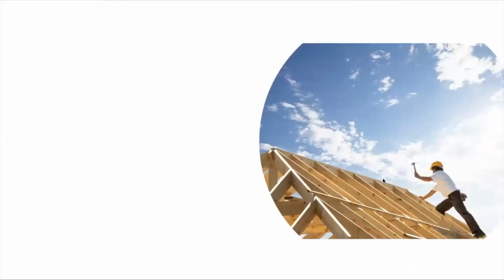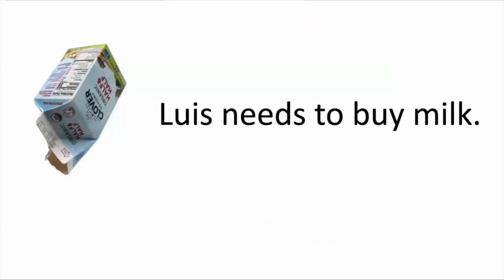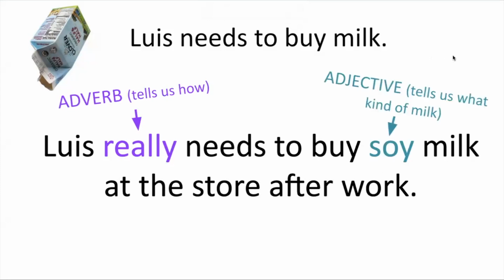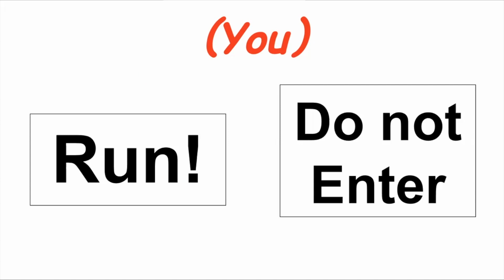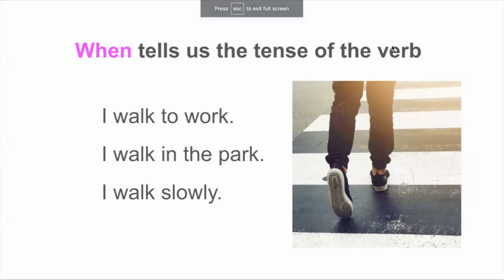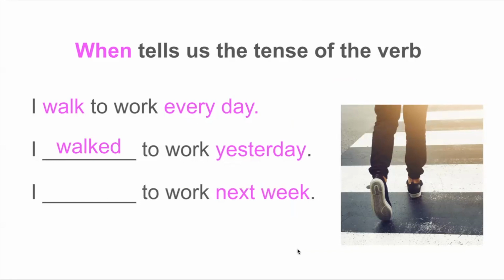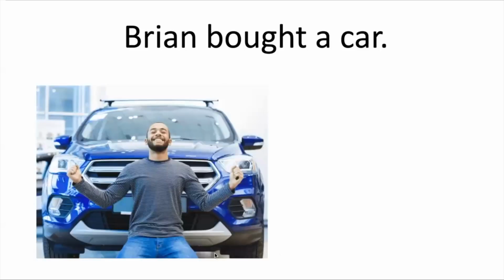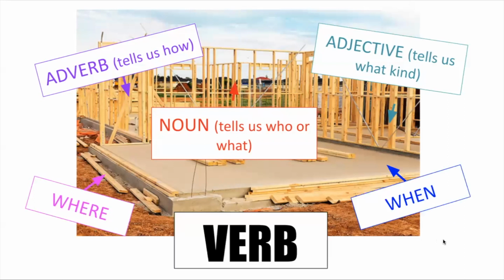Building Sentences, part 2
Verbs are the foundation to building an English sentence